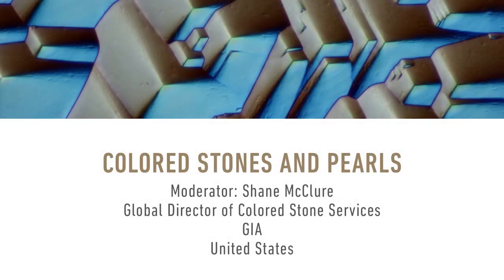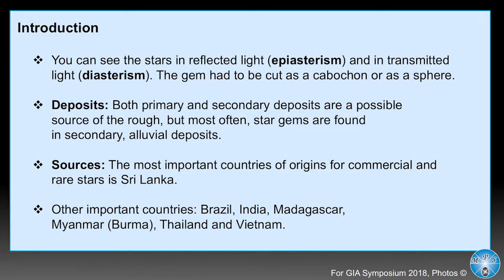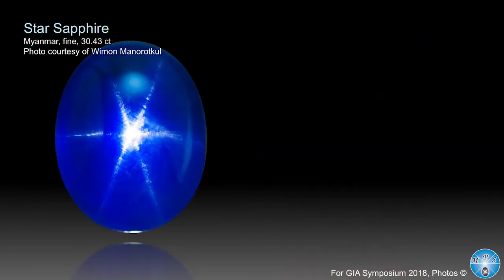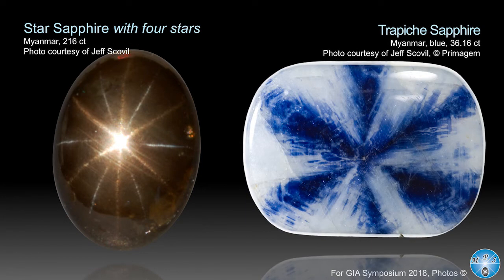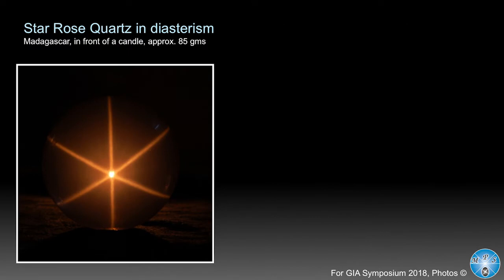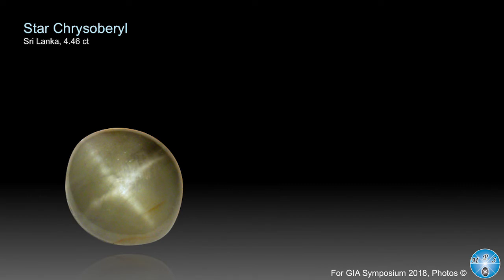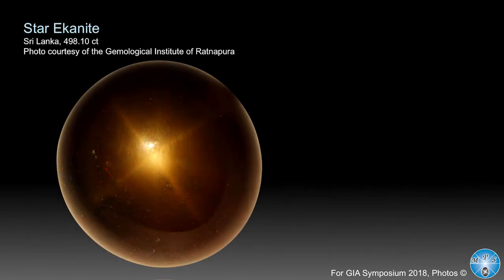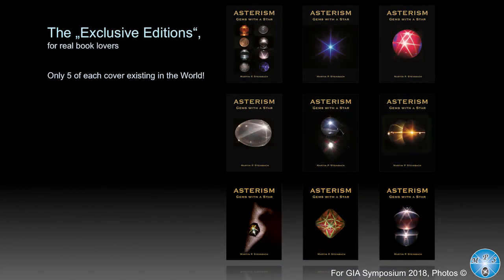Martin Steinbach: “An Overview of Asteriated Gems”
This video is from the Research Track of the 2018 GIA International Gemological Symposium. The Research Track presented the latest findings by Institute researchers and scientists respected across the industry and from around the world.

This presentation is part of the theme, Colored Stones and Pearls. Synthetic and treated colored stones and pearls are widely available. Although standard gem-testing equipment can be used to help identify these materials, the use of advanced scientific instrumentation is increasingly necessary. Country-of-origin determination for various species of colored stones requires documentation of visual, spectroscopic and compositional features, which are then compared to similar gem materials from a known geographic source. Presentations may include, but are not limited to, identifying natural, treated and synthetic colored stones, the characterization of colored stones from specific localities, and natural and cultured pearls.